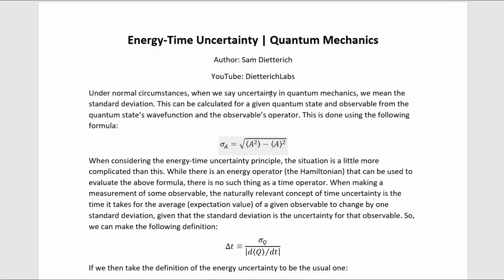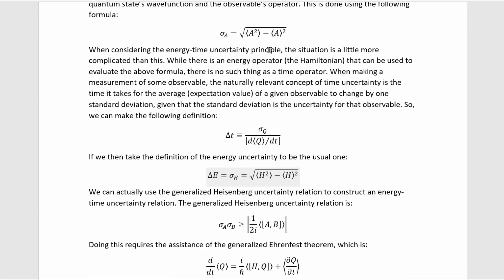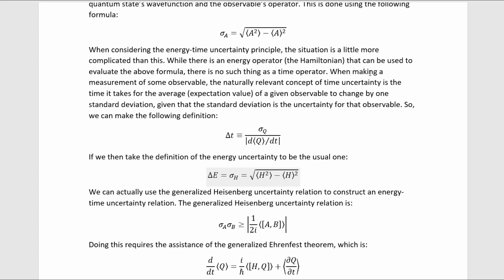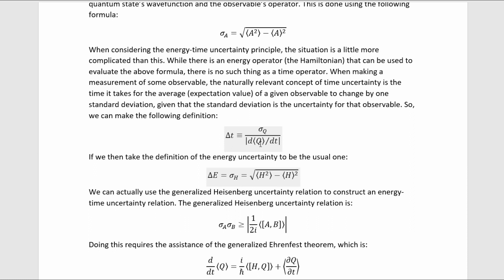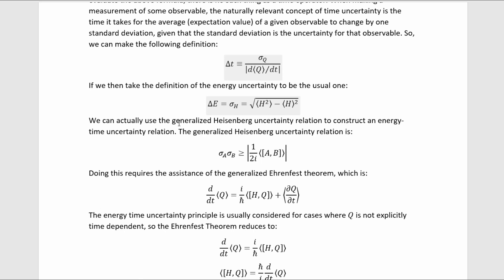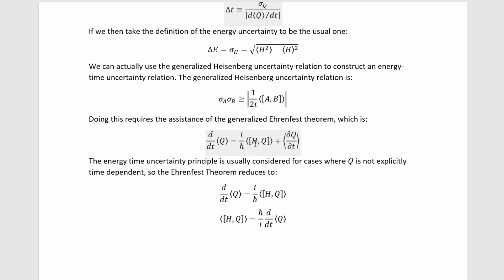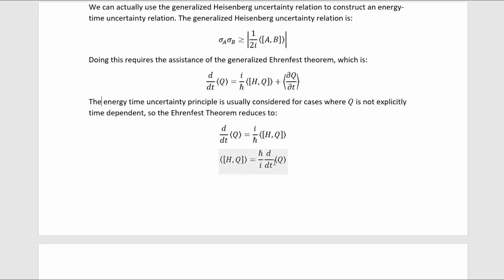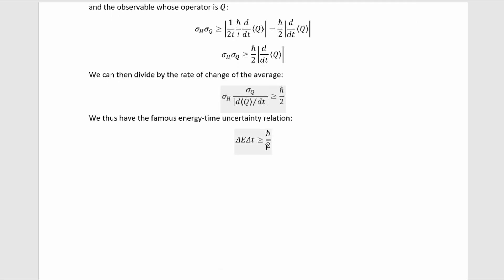Energy-Time Uncertainty Principle | Quantum Mechanics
In this video, I show you how to derive the energy-time uncertainty principle.